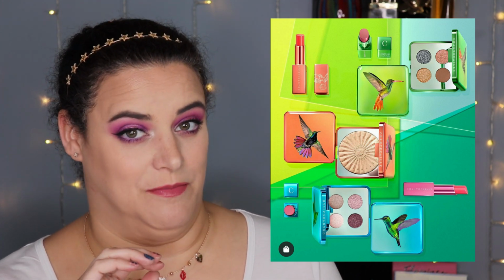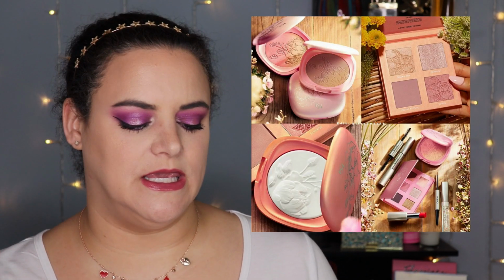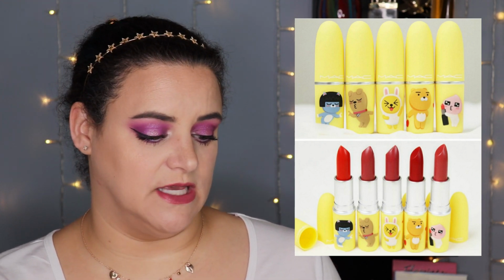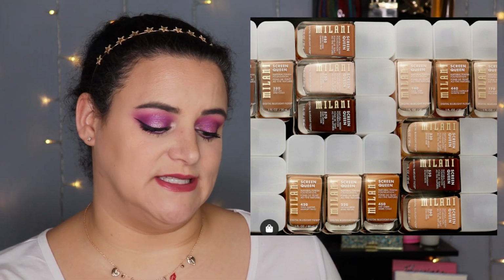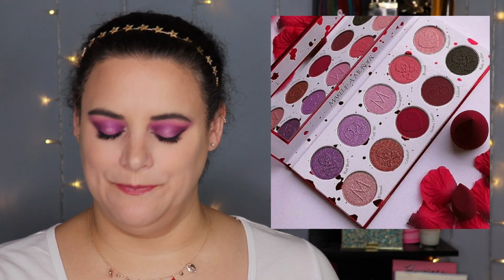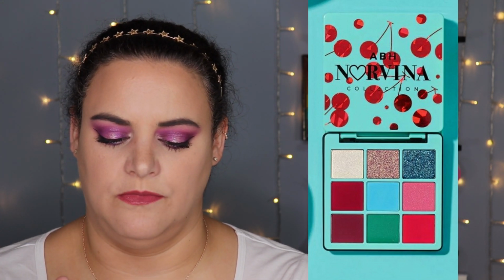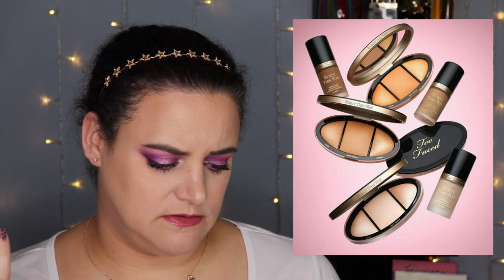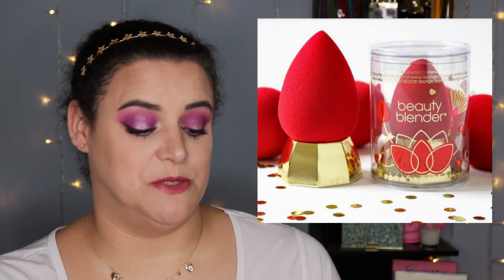NEW MAKEUP RELEASES | Chantacaille, Natasha Denona, TooFaced...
Let's take a look at some new makeup releases.

I'm wearing the new Violet Voss Sweet Violet mini palette on my eyes in this video; a tutorial will be coming in a few days.

If you wish to make a donation towards the operation of this channel, you can do so Your support is very much appreciated.
For reference:
Age: 39
Skin type: normal
Mac shade: NC20